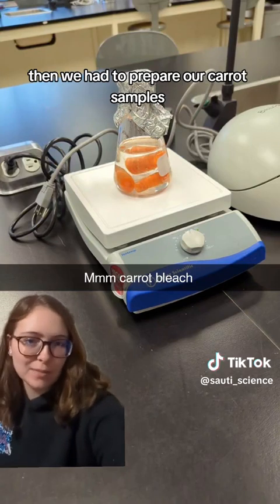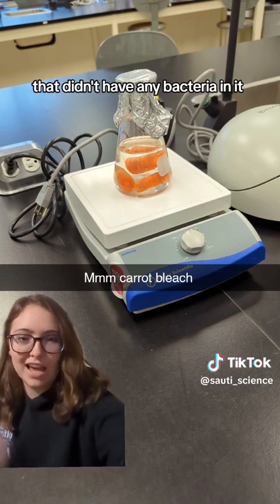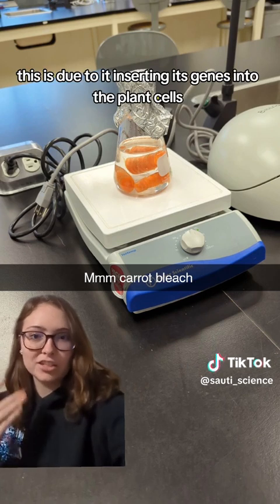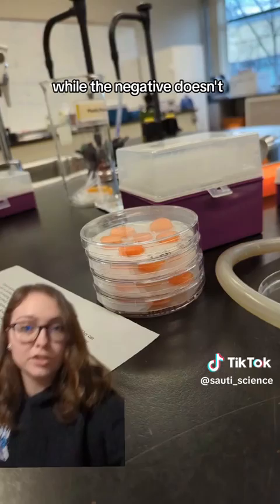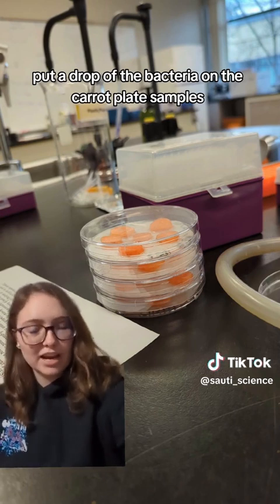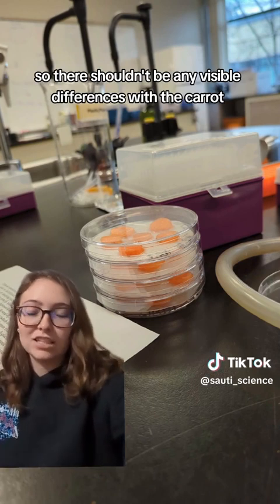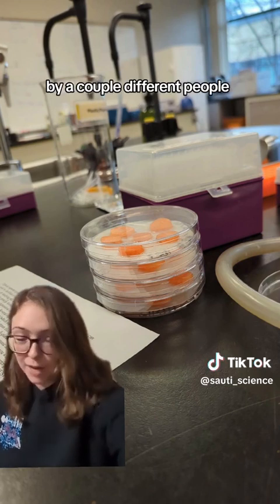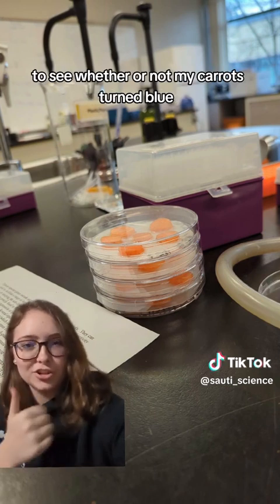Carrot Transformation Lab